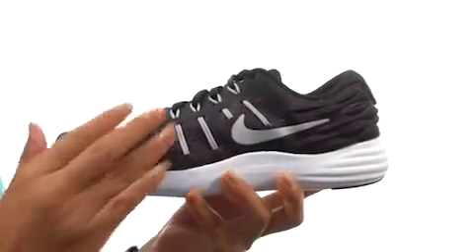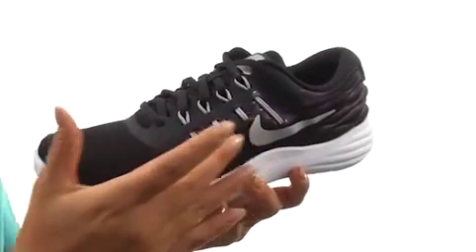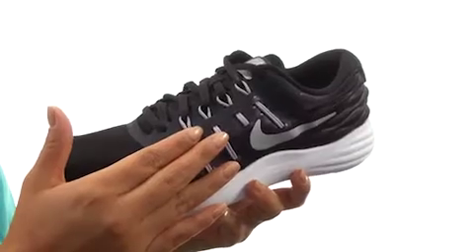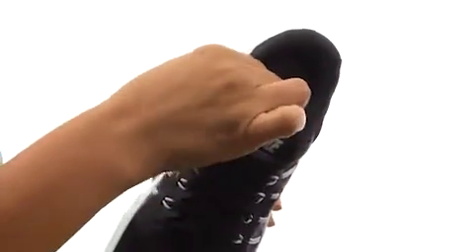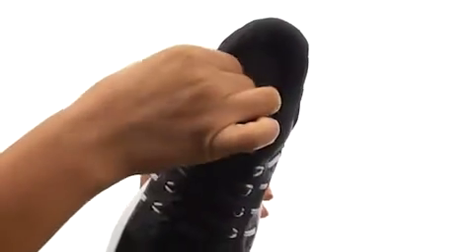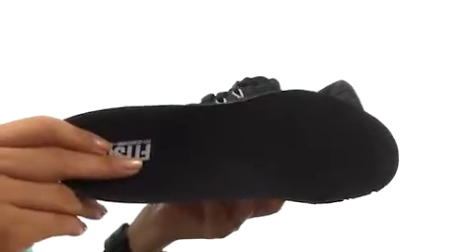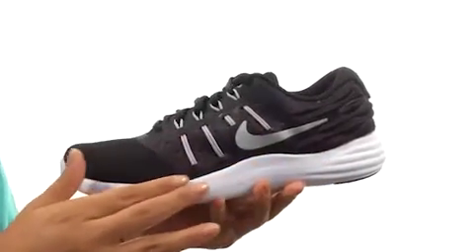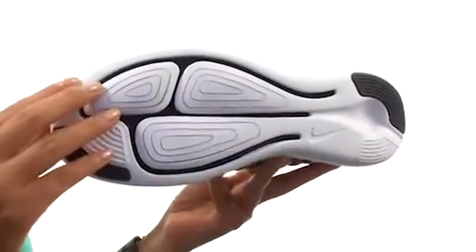Nike Lunarstelos Black/Metallic Silver/Anthracite/White - Fashiondoxy.com Free Shipping BOTH Ways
Lunarstelos by Nike at Fashiondoxy.com - FREE Shipping. Read Nike Lunarstelos product reviews, or select the Nike Lunarstelos size, width, and color of the Nike Lunarstelos of your choice.